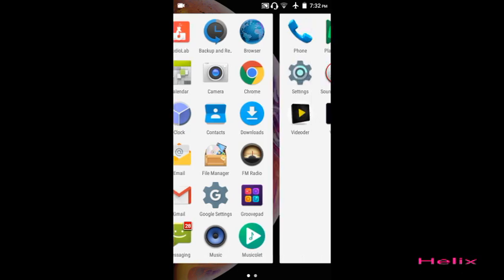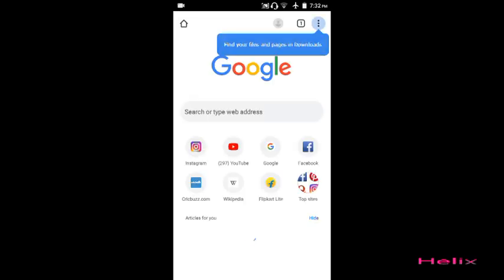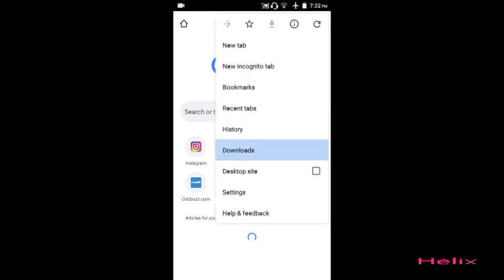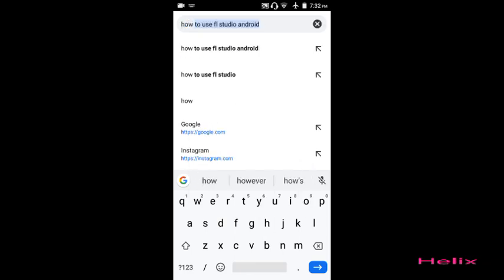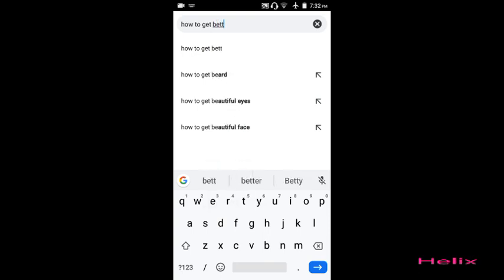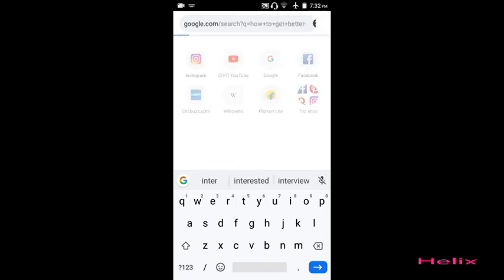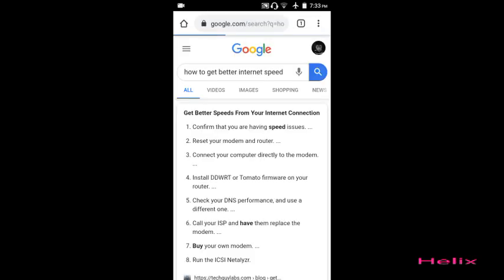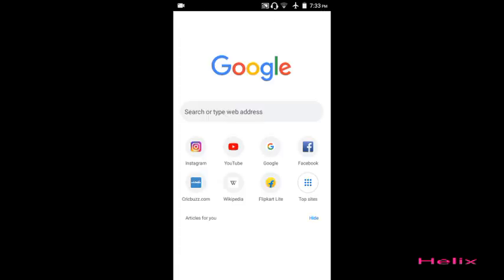How to fix (144p) Auto issue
this is how you fix that problem
I'm fooling there is fix to that only good internet connection can save you
Recorded by Du recorder
Director -Hitspecko_8